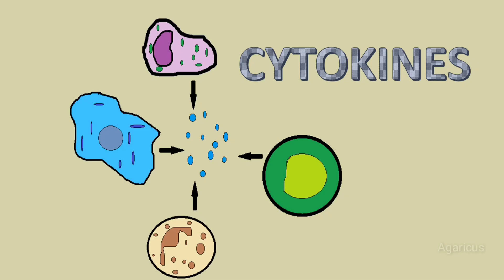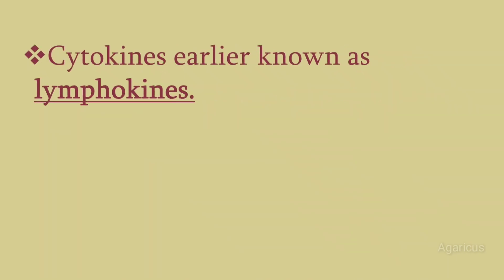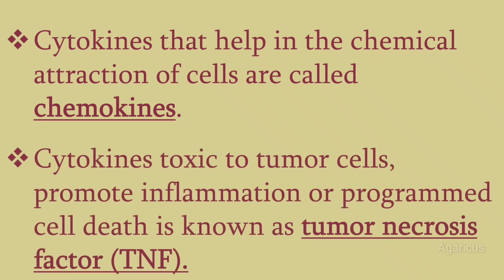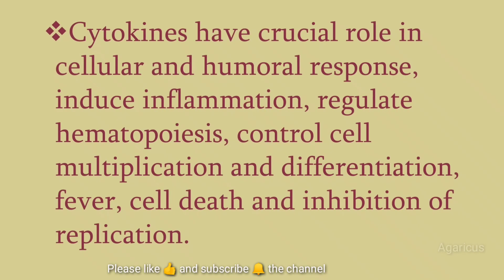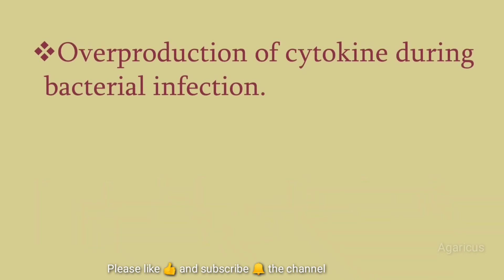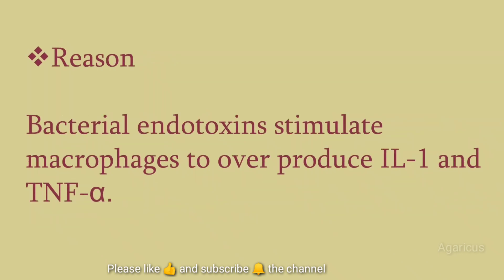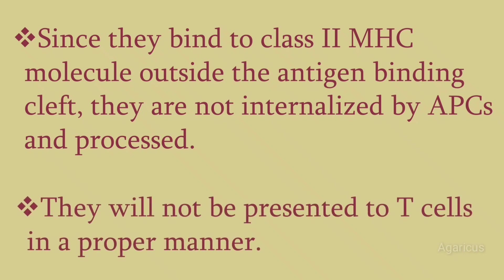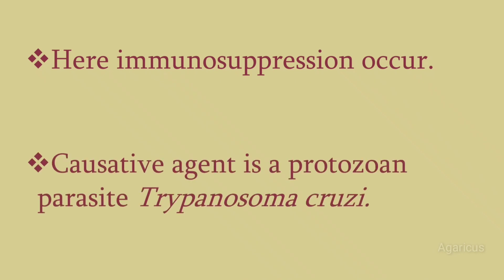CYTOKINES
Cytokines are low molecular weight regulatory proteins or glycoproteins secreted by white blood cells and various other cells in the body in response to a number of stimuli. Cytokines help in regulating the development of immune effector cells.